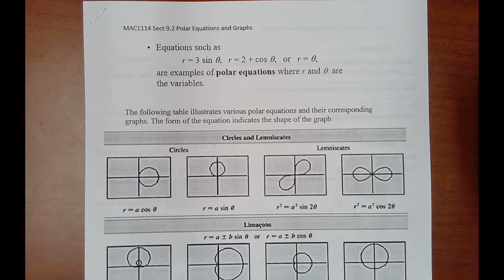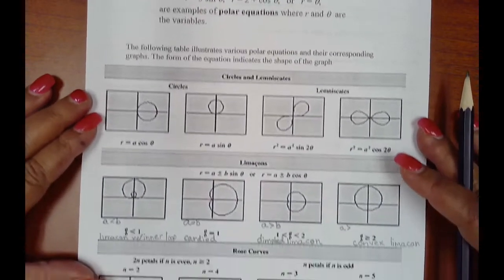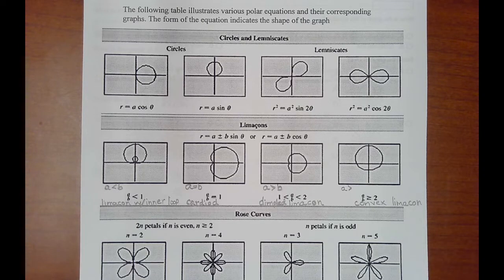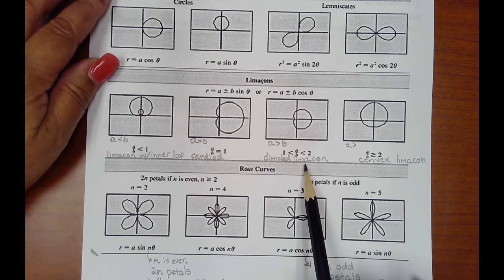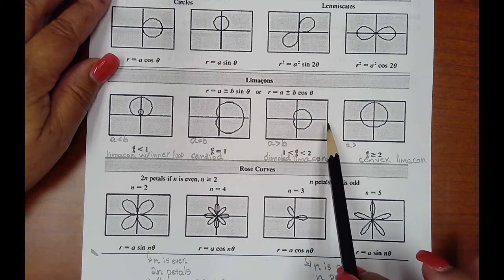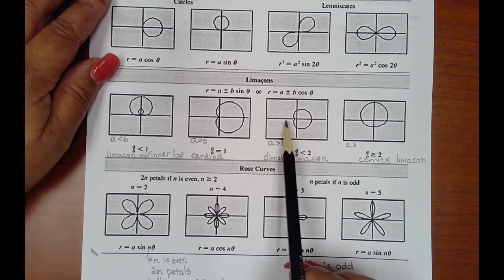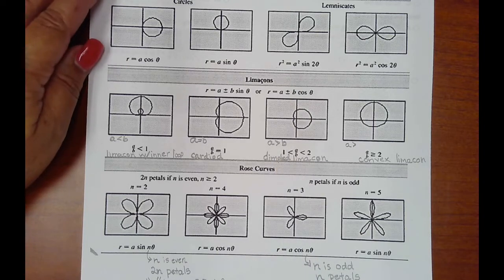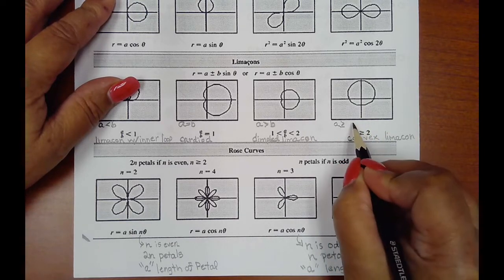MAC1114 Lecture Sect 9.2 Polar Equations and Graphs